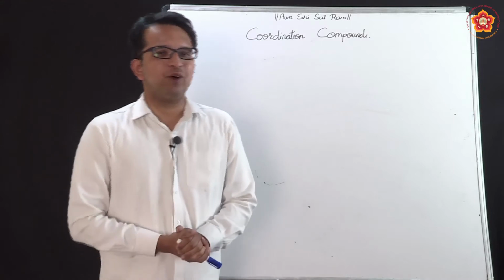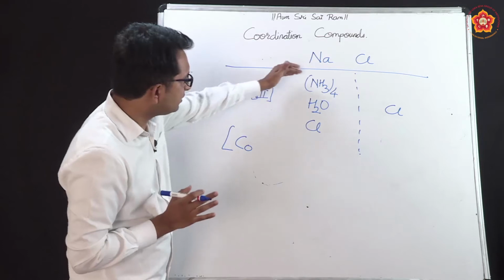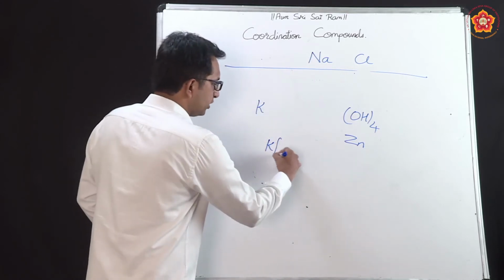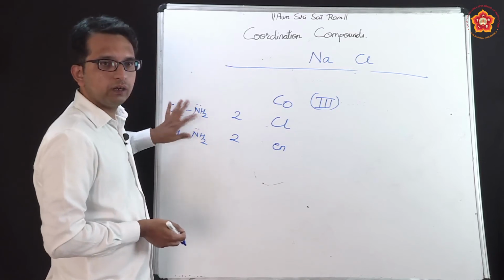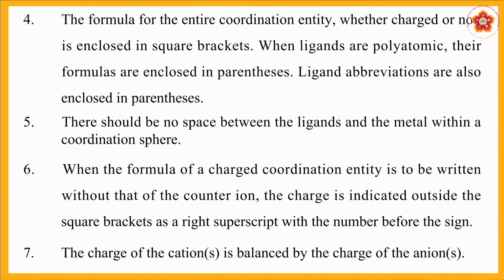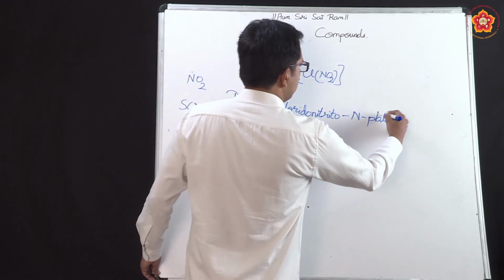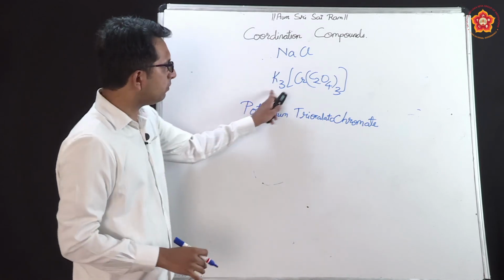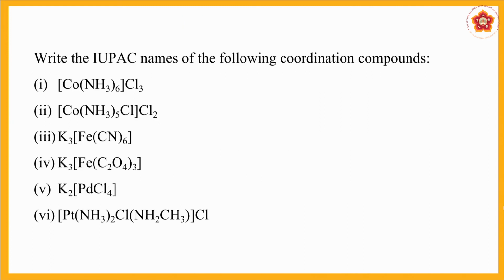II PUC|Science|Chemistry|Coordination Compounds|Sri Sai Prasad|Part 3 of 9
Lesson ID : 428
Grade: II PUC
Stream: Science
Subject: Chemistry
Chapter Name: Coordination Compounds
Topic Name: Nomenclature of Coordination Compounds
Part 3 of 9

Contents of this video:
00:00 - Introduction about our Institution
00:25 - Commencement of Lesson (Nomenclature of Coordination Compounds)
02:12 - Tetramineaquachloridocobalt (III) chloride
07:08 - Pottasium tetrahydroxozincate (II)
09:16 - Pottasium trioxalatoaluminate (III)
11:01 - Dichlorodobis (ethane - 1, 2 - diamine)cobalt (III)
13:38 - Tetracarbonylnickel ( o )
14:23 - Rules for writing formula from name
17:27 - Negative Ligands
18:01 - Neutral and Positive Ligands
22:12 - Central Metal ion in Negative Complex
24:40 - Rules for writing Names from formula
26:38 - Assignment Questions